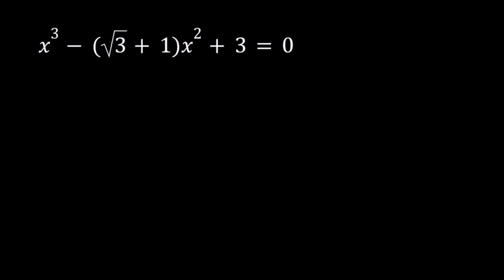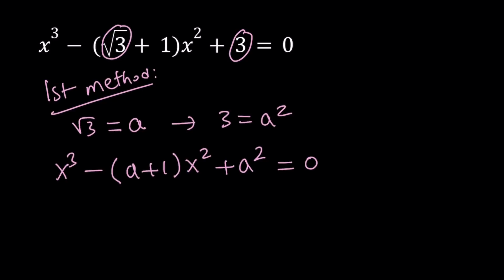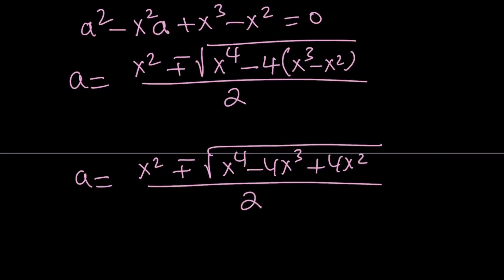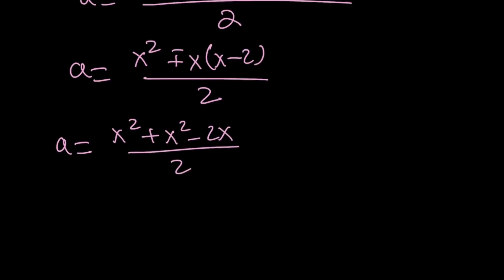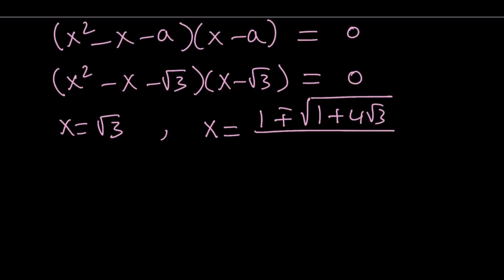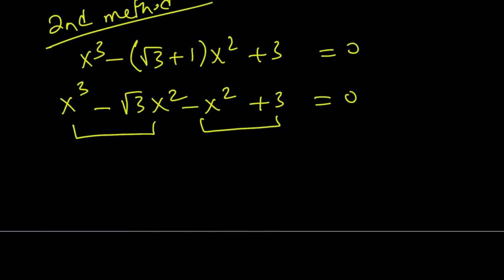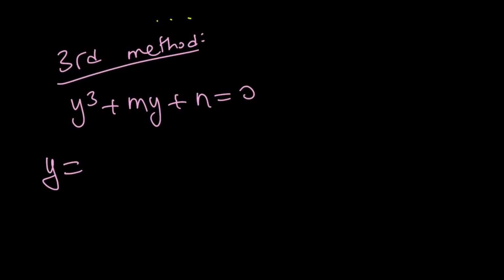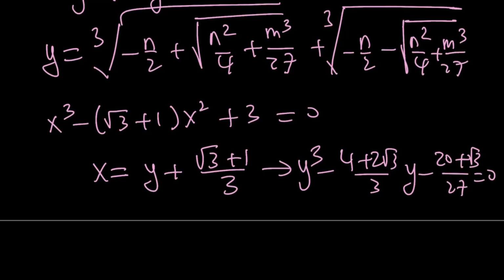Solving a Cubic: x^3-(sqrt3+1)x^2+3=0